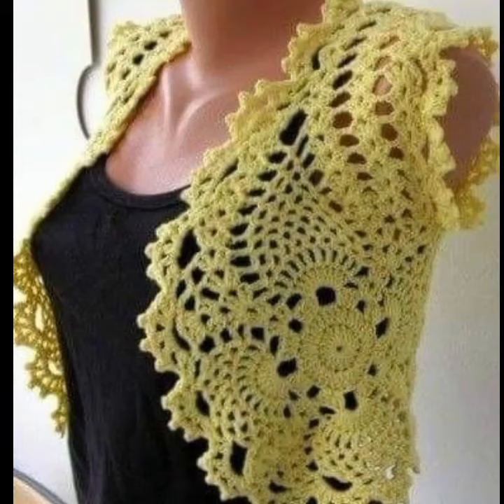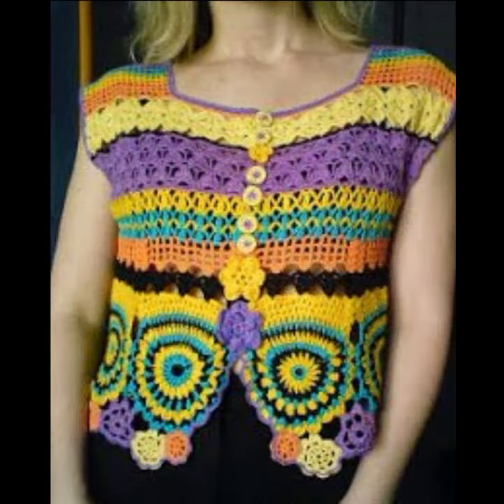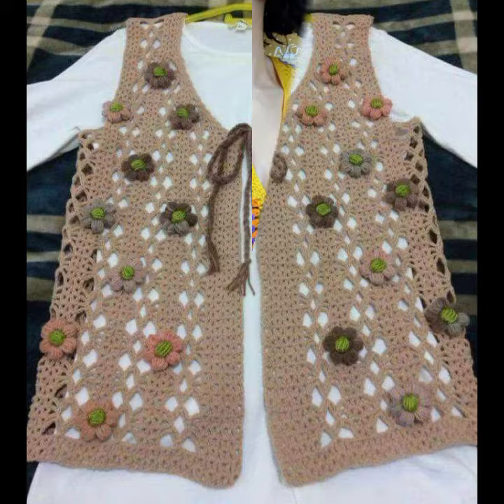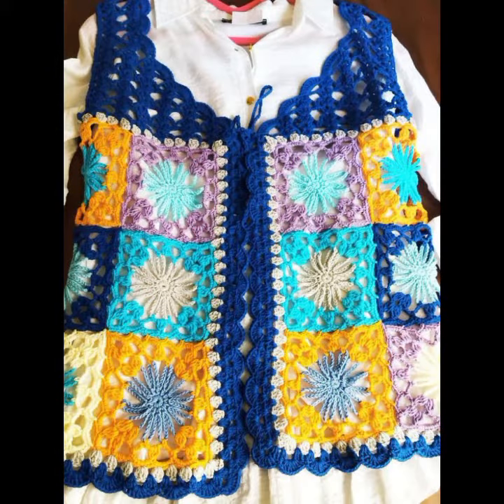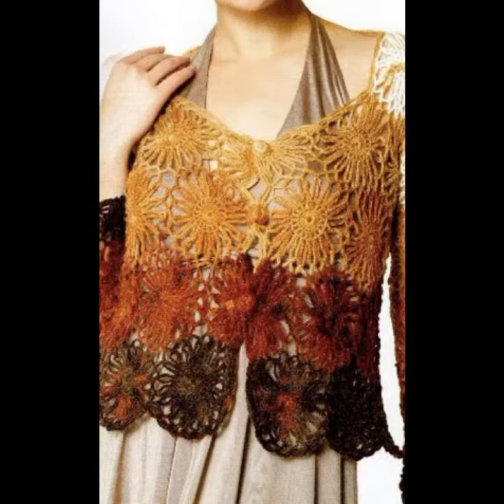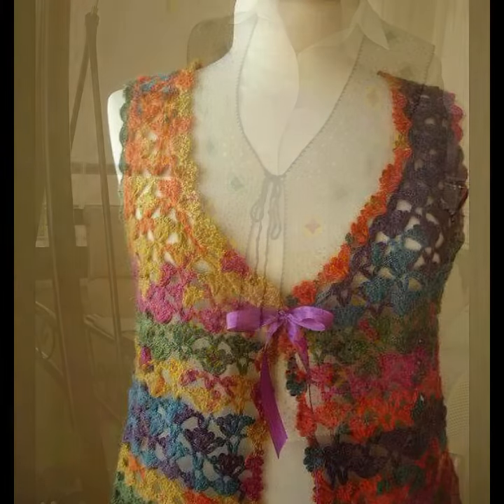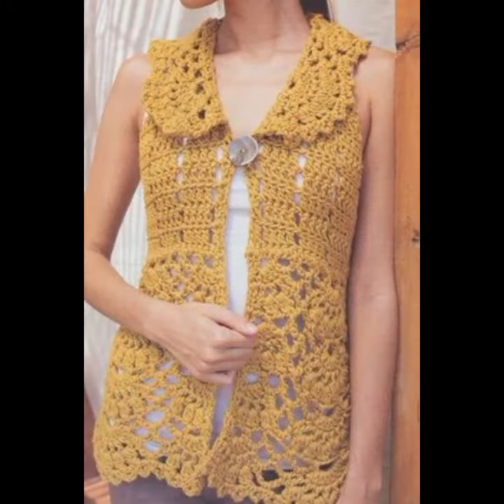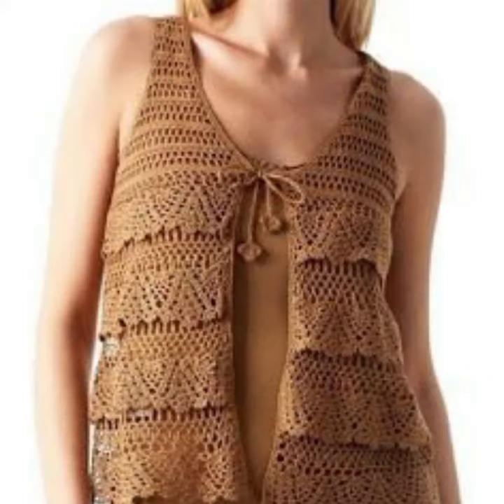very beautiful and Awesome fancy crochet handknit cardigan/ vest jacket designs for ladies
Welcome to Hareem Fashion Studio!

In this video, we bring you an exciting and trendy crochet project that you can easily make at home. Whether you’re a beginner or an experienced crocheter, you’ll find this tutorial both fun and inspiring.

🧶 Materials Used:

Wool in different colors
Needles
Threads
📖 Pattern
In my video I show you different type of patterns ideas

📅 New videos every 7 days of the week!